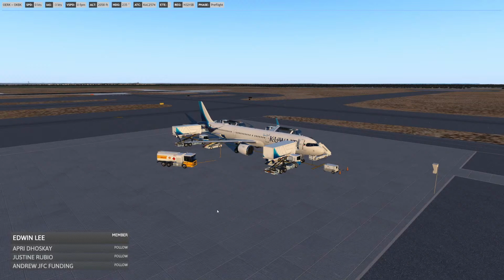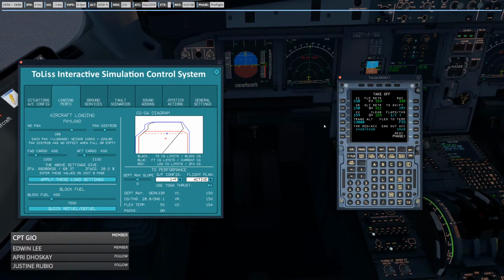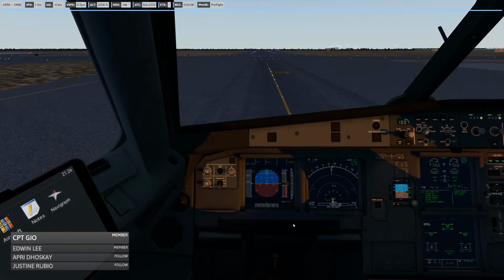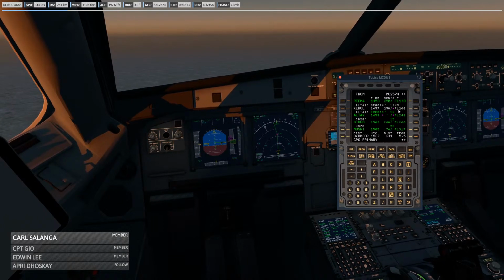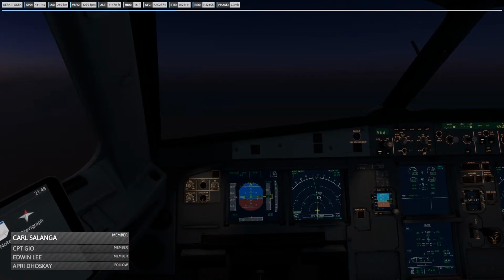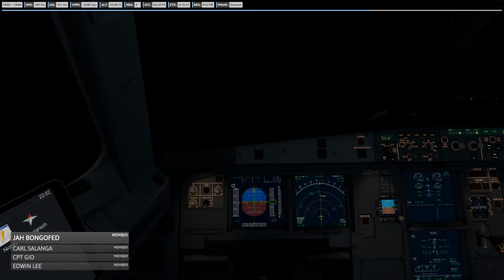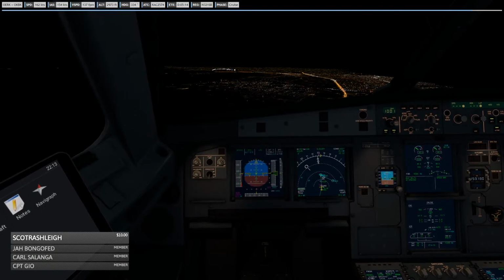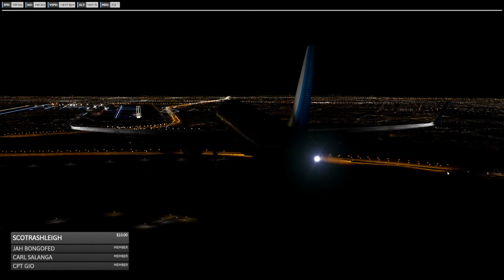Toliss A321 neo | OERK to OKBK | with BSS A321 NEO Pro Soundpack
In this live stream, we take the Toliss A321 neo for a full flight from OERK (Riyadh) to (OKBK) Kuwait International. This X-Plane 11 live streams features the BSS A321 NEO Soundpack.

✈️ PC Specs ✈️
Processor: Intel I9-10900K @5.1 GHz
Liquid Cooler: ASUS FAN ROG RYUJIN - 360
Motherboard: MSI MPG Z490 Gaming Edge Wifi
RAM: 128GB DDR4 Kingston Predator @3200 MHz
Storage: WD 4TB Hard Disk SATA
Graphics Card: ZOTAC VGA 24GB - RTX 3090
Power Supply: ThermalTake Power Supply 1200 W
Case: Corsair 570X